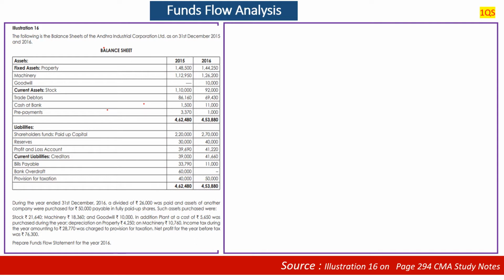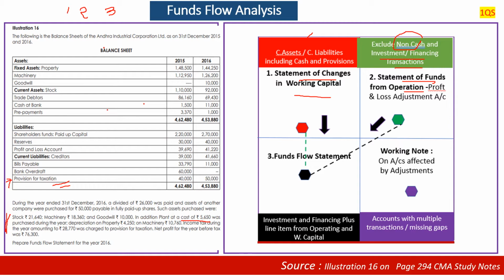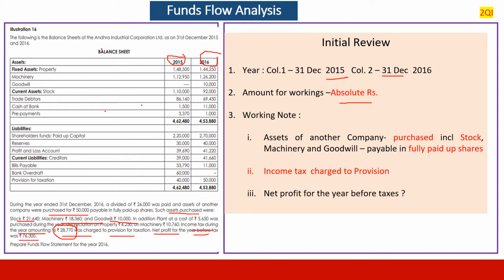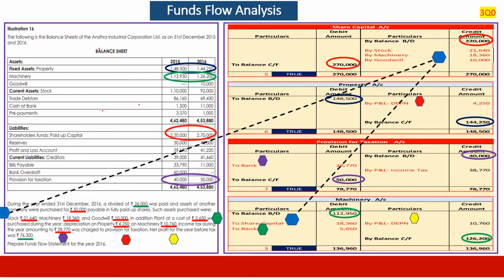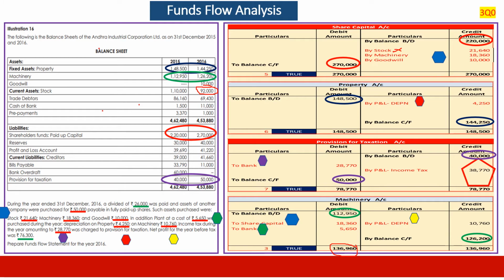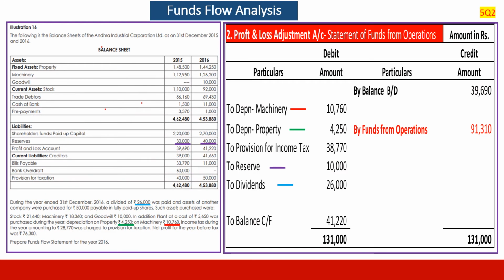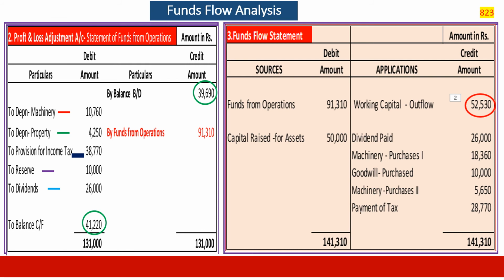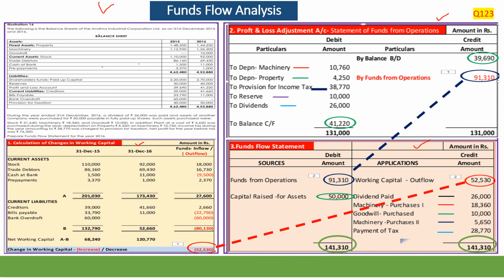33 ACQUISITION B 7 2 Funds Flow Analysis Financial Management 29 Jun 2020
ACQUISITION Funds Flow Analysis  Financial Management

The presentation illustrates treatment of the following specific transactions with ease :

1. Purchase of Fixed Assets against bank payment

2. Purchase of Fixed Assets and Current Assets from another Company against issue of shares at par

3. Provision for Tax - with opening and closing balance , followed by a mention in the adjustments on  payment  debited to the Provision for tax account during the period

4. Indication of Profit before taxes  as an additional item in the adjustments , to be noted as of no accounting significance